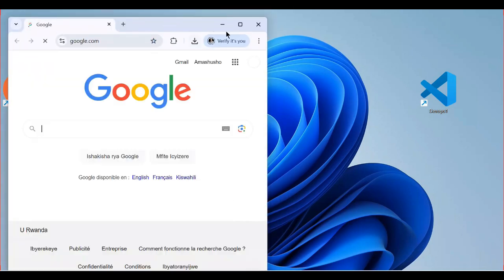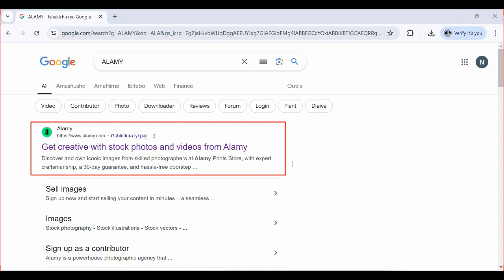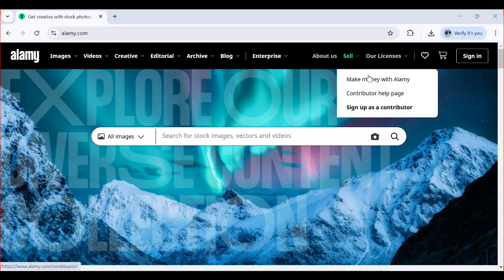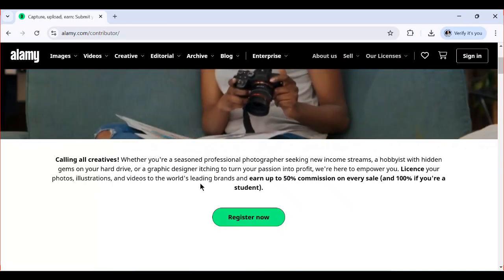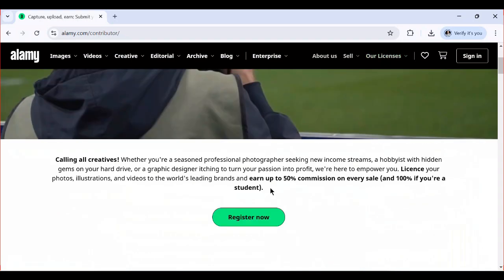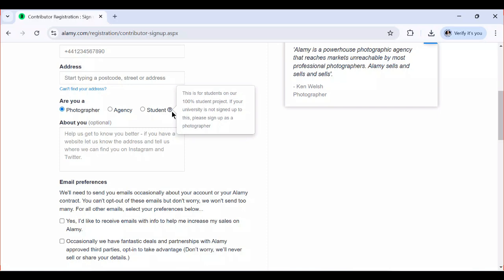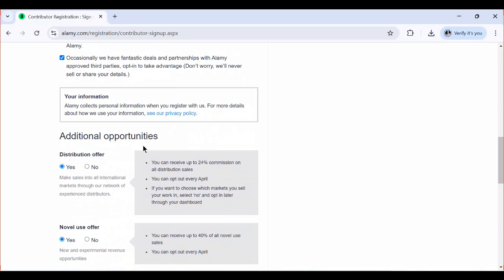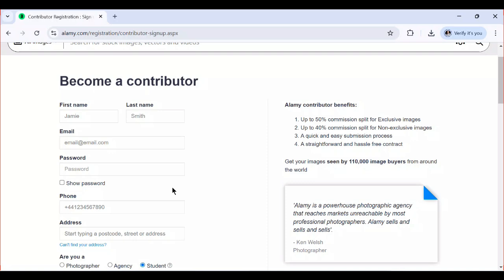Make Money Online Selling Photos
Want to turn your passion for photography into a profitable business? In this video, we'll show you how to sell your photos and make money from your creative talent! From understanding the different platforms and marketplaces to sell your photos, to learning the best tips and tricks to increase your sales, we'll cover it all. Whether you're a professional photographer or just starting out, this video is perfect for anyone looking to monetize their photography skills. So, get ready to turn your photos into cash and start building a successful photography business!